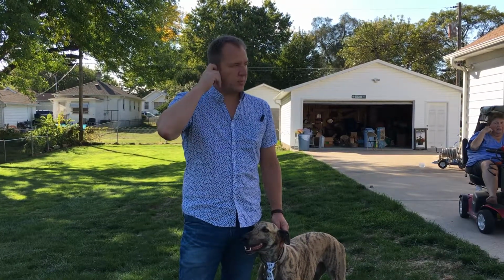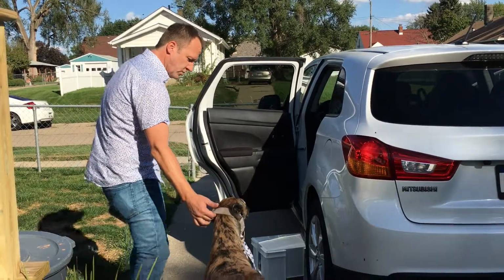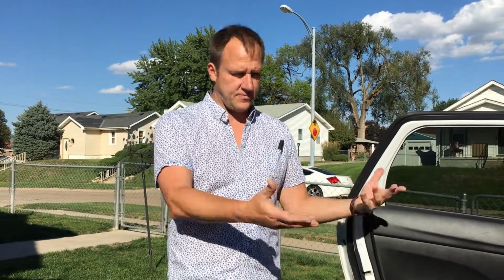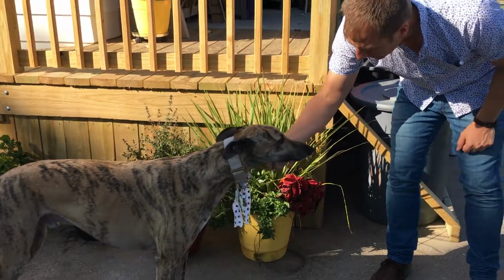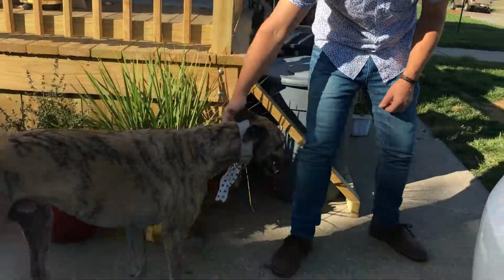Helping Finn Get Over His Fear of the Car 2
In this Omaha dog training session we helped an anxious Greyhound named Finn learn to get into the car, boost his self esteem to help stop his Separation Anxiety and train the dog to focus.